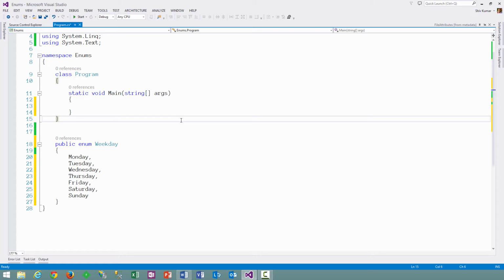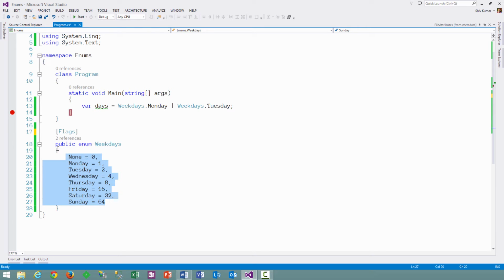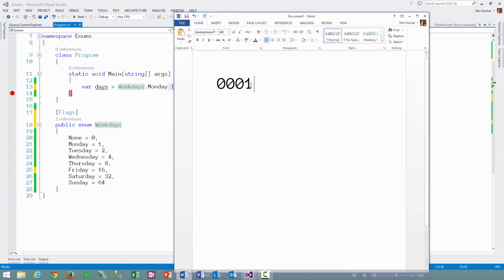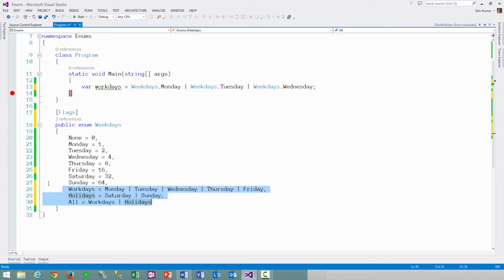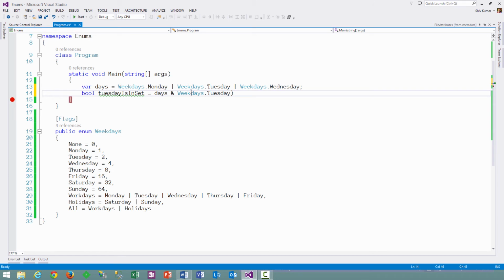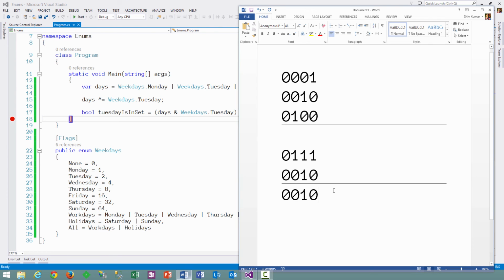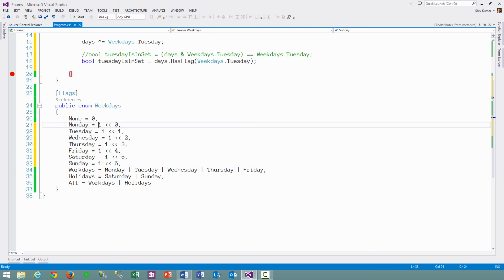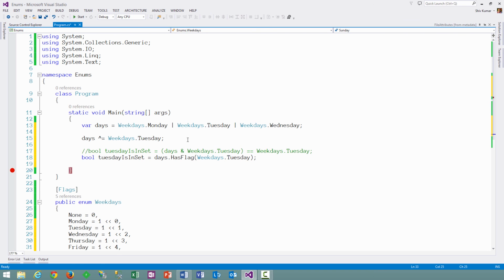C# Flags Enum Explained - Deep Dive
Even if you've defined enums in C# decorated with the [Flags] attribute, you'll find this deep dive extremely informative.

In this video I take you under the hood and explain what's really going on and how you can use bitwise operations for enums and treat them as "Sets" that contain multiple possible values and how to use bitwise operations to answer questions such as
1. Does the set contain "X" element
2. Add element "X" to an existing set
3. Remove element "X" from an existing set

We also explore the bitwise Left Shift operator and how we can use it while defining our enum elements and their values. More articles and Programming With Intent chapters